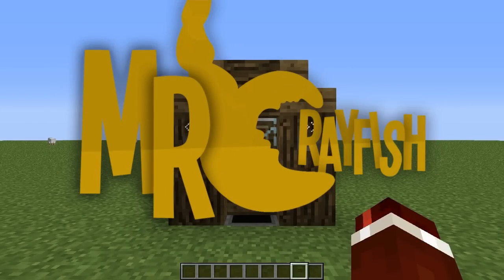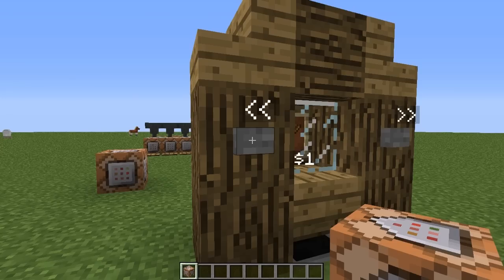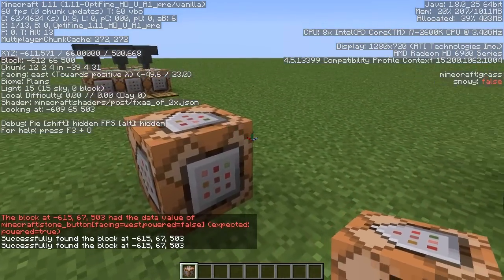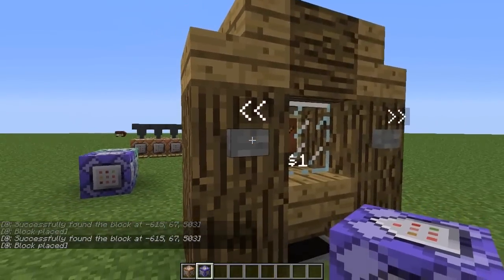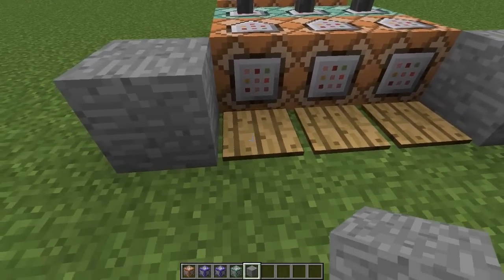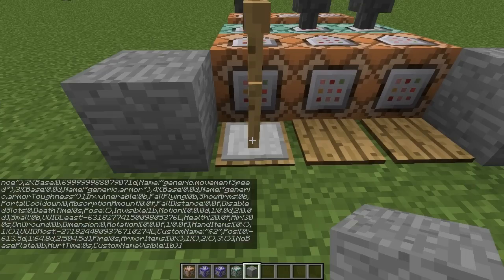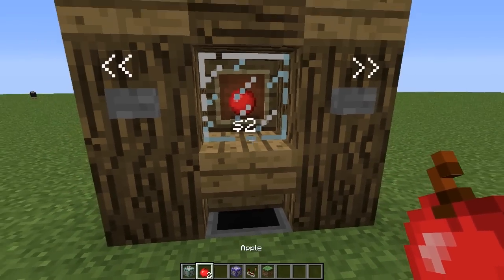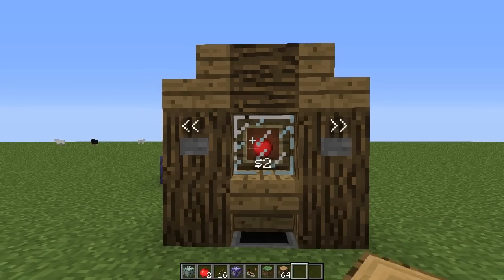Minecraft: Command Block Tutorial - Vending Machine! (Part 2)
★ Remember to *SNAP* that like button if you enjoyed the video ★

Welcome to MrCrayfish's Command Block Tutorials!. In this tutorial today, MrCrayfish will show you how to build a Vending Machine! This will surely impress your friends!

● Commands (Make sure you update coordinates):
// Coming soon